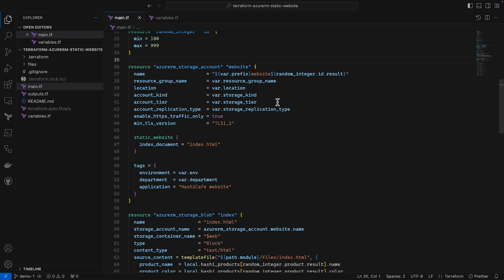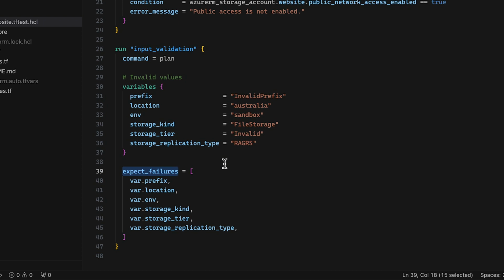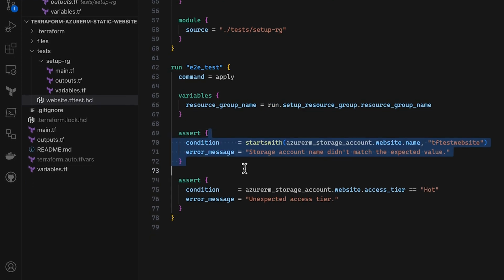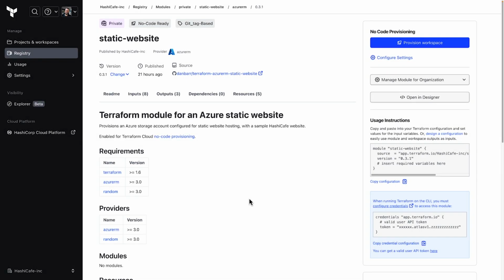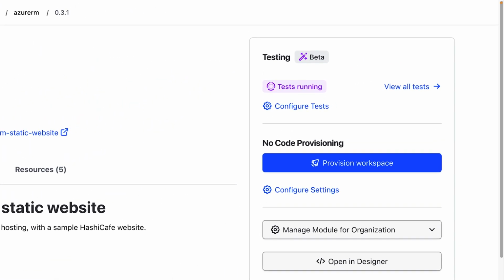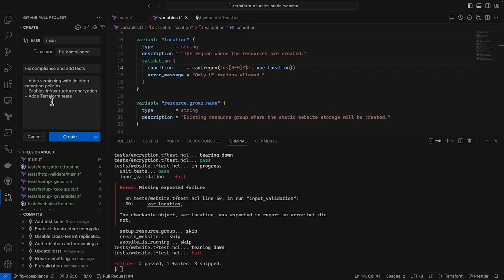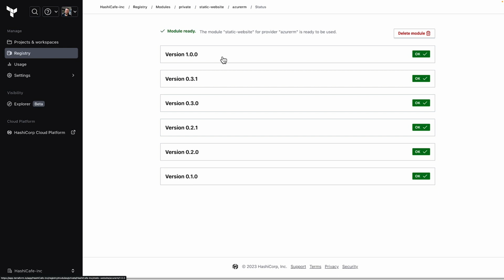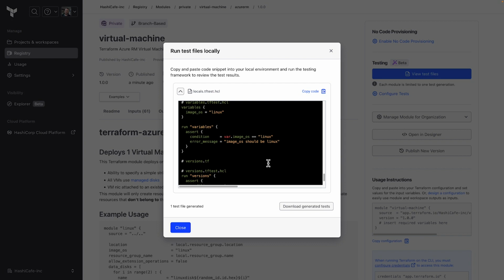Improve the quality & reliability of code w/ Terraform Test Framework | ODFP234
HashiCorp Terraform's mission is to simplify infrastructure provisioning and management, helping organizations save cost, deliver faster, and reduce risk. Terraform test is a powerful framework for authors to automate the validation of Terraform configurations and modules, improving the quality and reliability of their code. Learn how to run Terraform tests and test-integrated module publishing on Azure.

𝗦𝗽𝗲𝗮𝗸𝗲𝗿𝘀:
 * Dan Barr
 * Hilda Chow
 * Jen Hussain